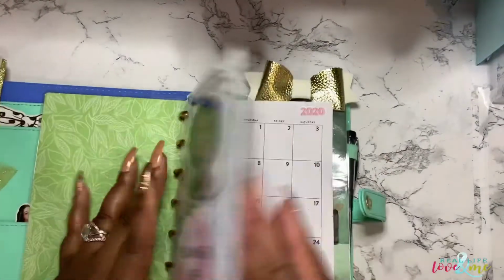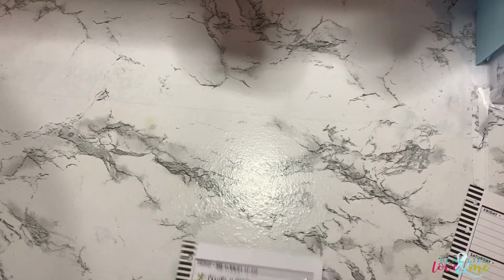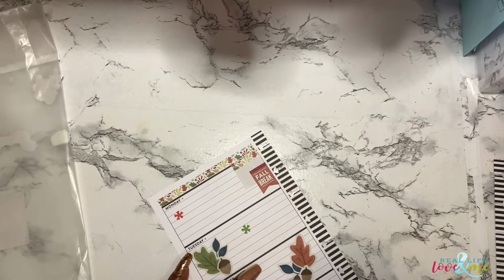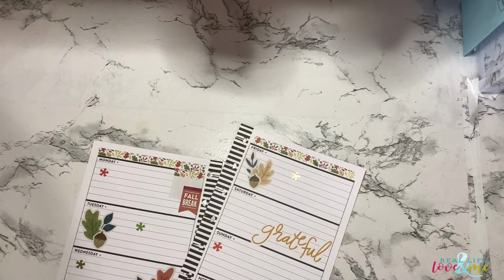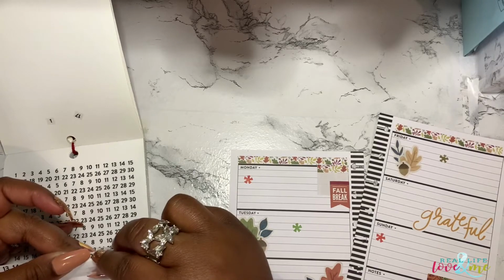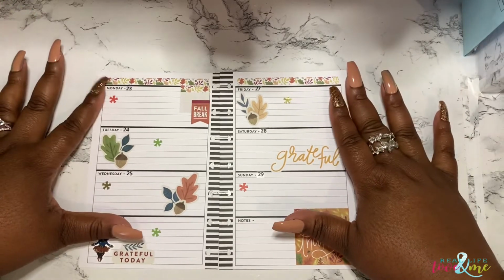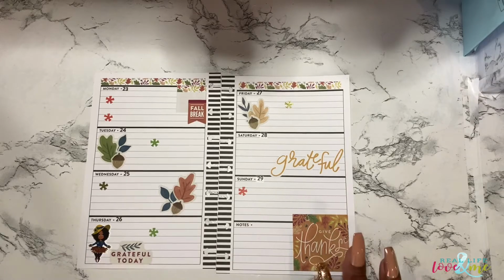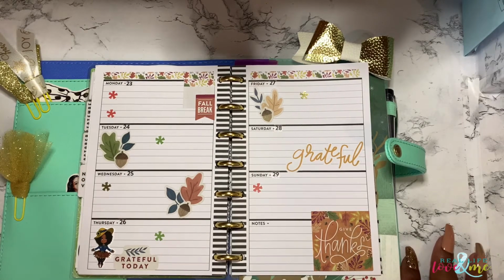Plan With Me//Thanksgiving 2020 Week//Mini Happy Planner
I’m planning in my mini pursonal planner for the week of Thanksgiving!! Thanksgiving 2020 is here y’all! I’m trying to get back in the swing of my plan with me videos. It’s been a while.

My favorite planning utensils are:
Tweezers

X-Acto knife

Fiskars craft knife

Elmers Craft Bond

Elmers Tape runner

Wax Paper (local grocery store)